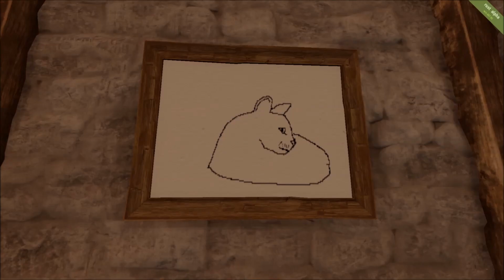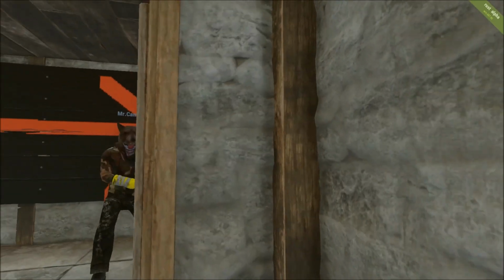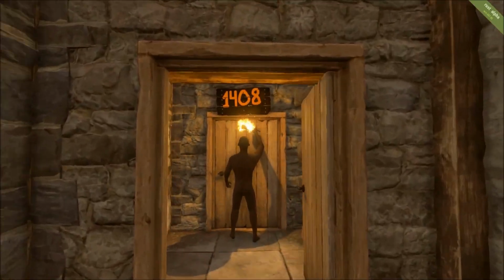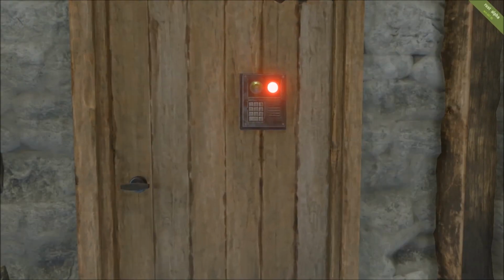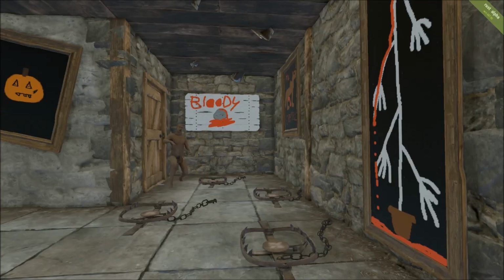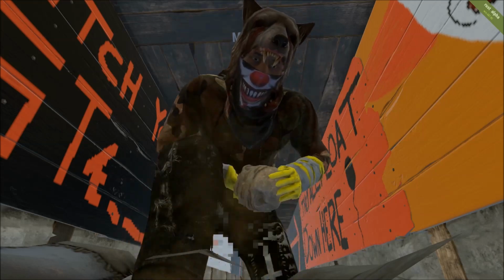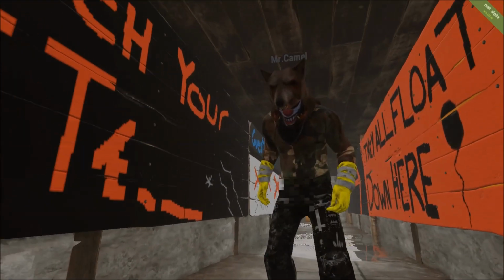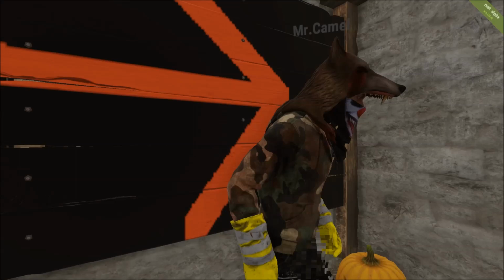Mr. Camel's House of Horror | RUST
Don't have RUST?  Check it out